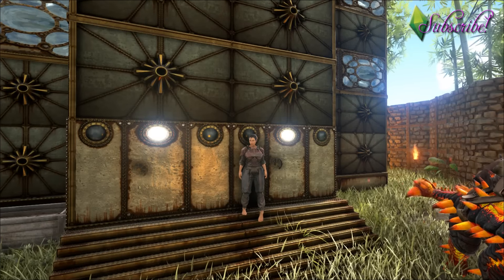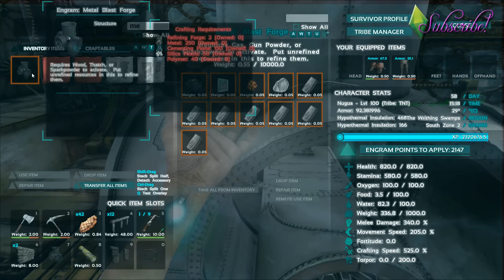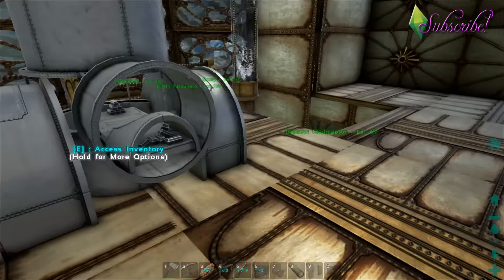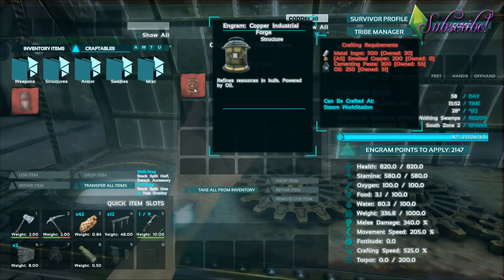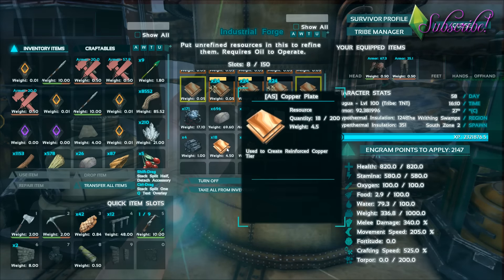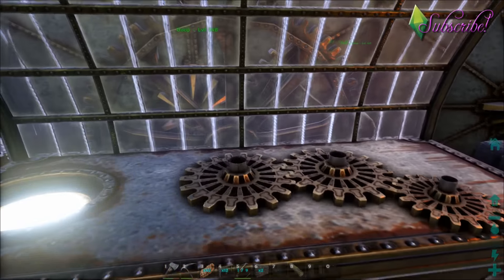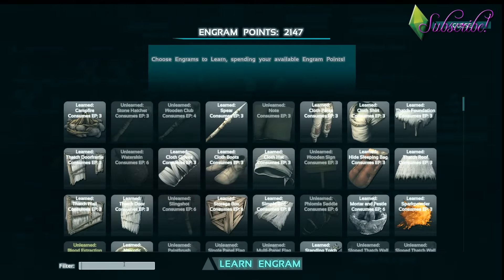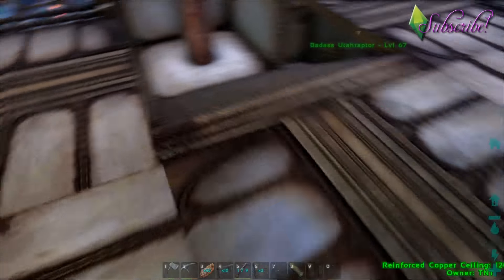Ark Steampunk Mod || How to make Copper Plates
*NOTE: I only realized at a later time I stuttered so much in this video, sorry guys! I wasn't as comfortable with my video making at this point :P
Nugua releases a little video for those struggling with the steampunk mod from Ark. Many people struggle with making the copper plates needed for building, and this is to help those of you struggling.